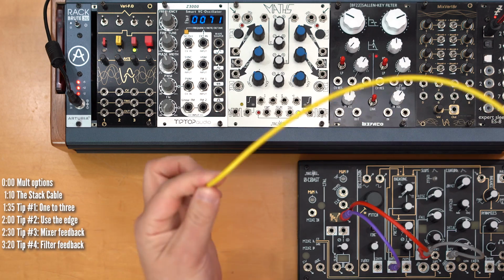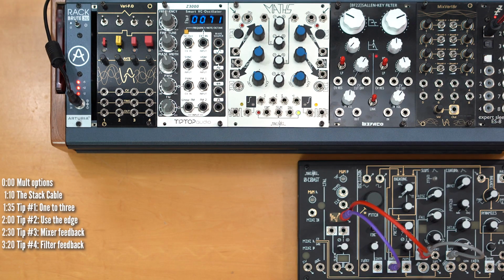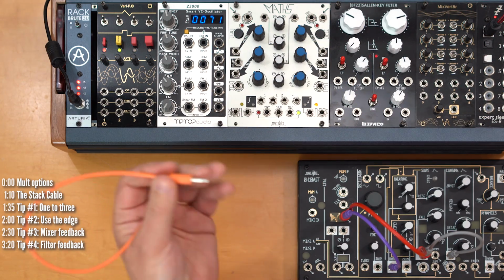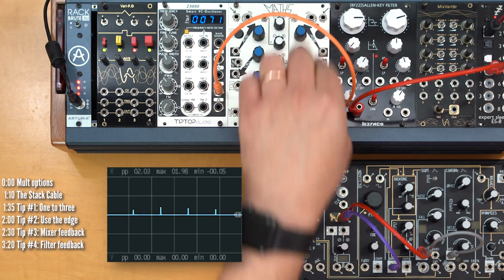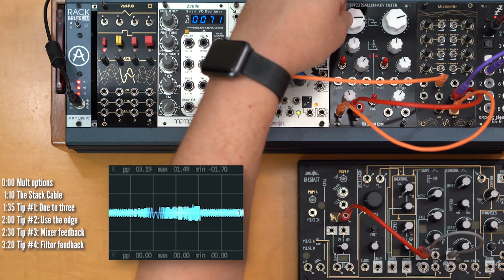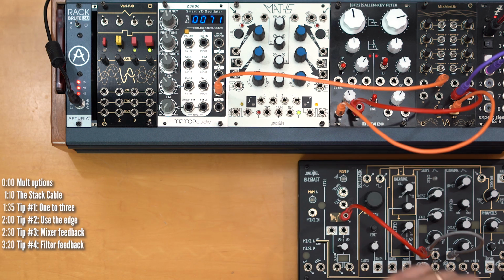Time to split: 4 ways to get more out of Stackcables from Tiptop Audio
► Stackcables - short ones and longer ones
► Hosa Knucklebone